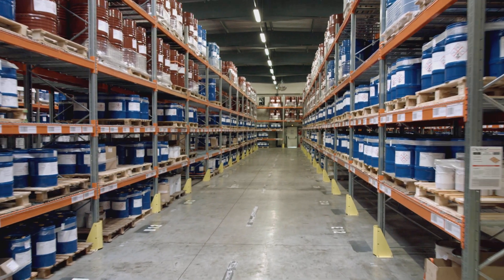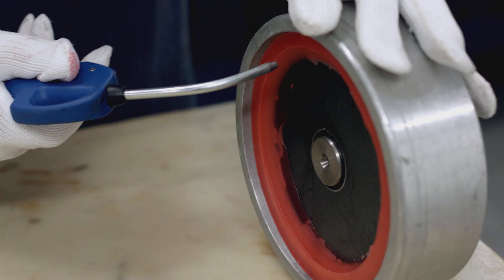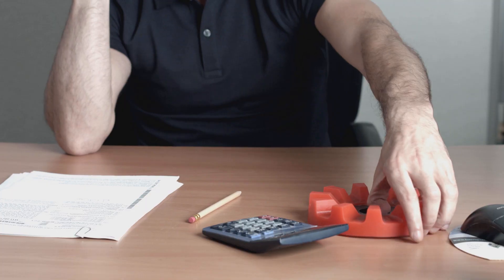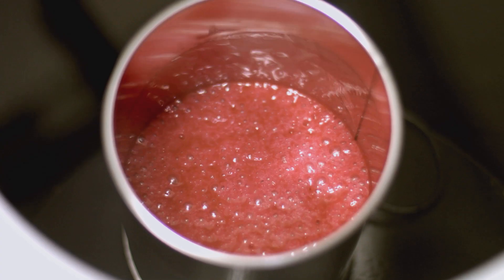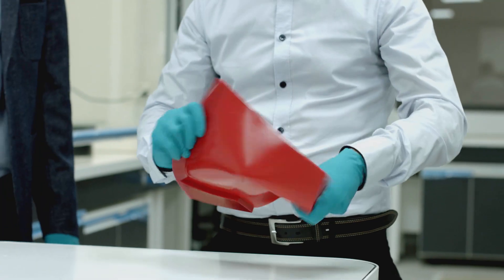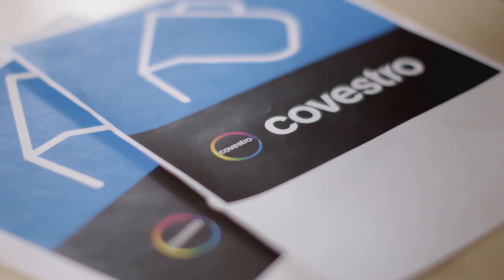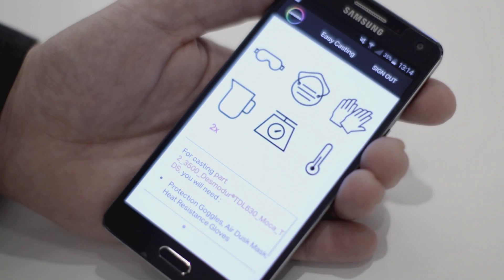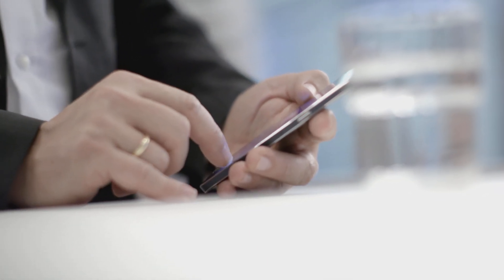Covestro Easy Casting App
Learn more about the Covestro Easy Casting App created by Atos based on SAP.